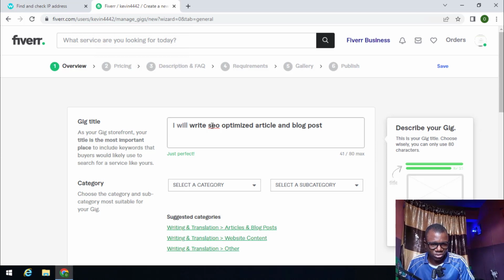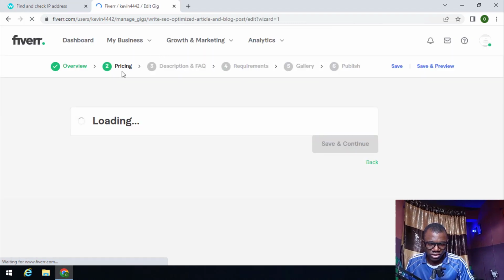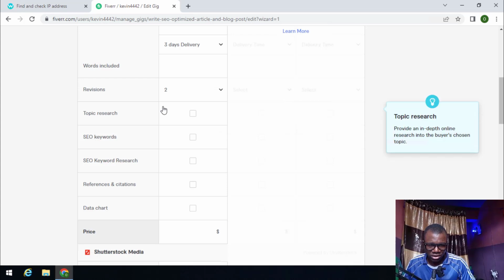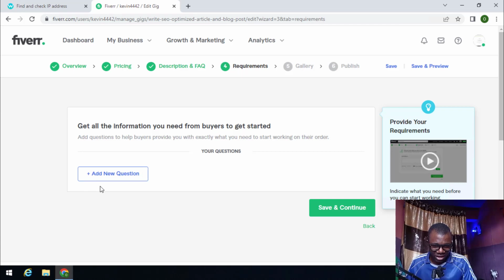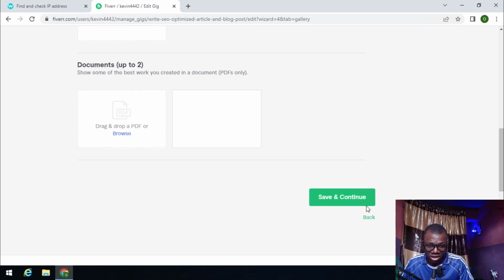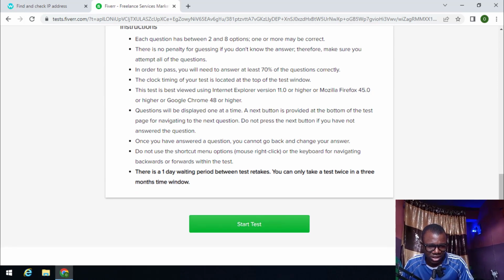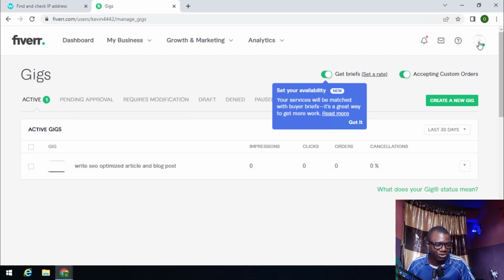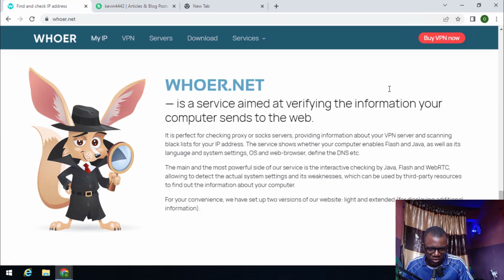fiverr gigs for beginners - how to create a UK fiverr gig in 2023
In this particular video in the series I showed you fiverr gigs for beginners - how to create a UK fiverr gig in 2023, please watch the part 1 and part 2 below

⏩𝗧𝘂𝘁𝗼𝗿𝗶𝗮𝗹 𝗼𝗻 𝗵𝗼𝘄 𝘁𝗼 𝗴𝗲𝗻𝗲𝗿𝗮𝘁𝗲 𝗨𝗦𝗔 𝗙𝗶𝘃𝗲𝗿𝗿 𝘃𝗲𝗿𝗶𝗳𝗶𝗰𝗮𝘁𝗶𝗼𝗻 𝗻𝘂𝗺𝗯𝗲𝗿 @ $0.5/𝗻𝘂𝗺𝗯𝗲𝗿